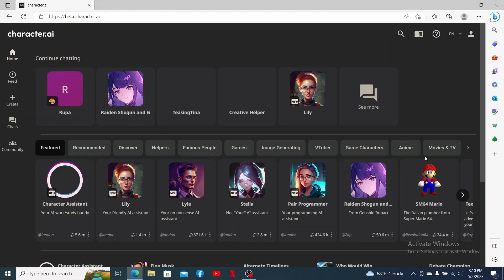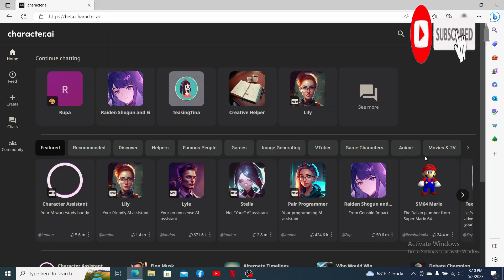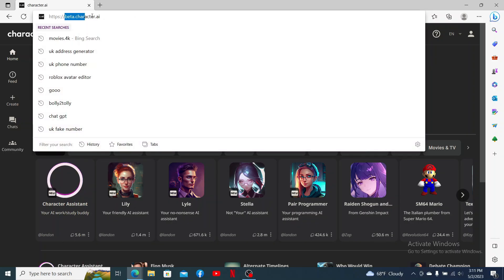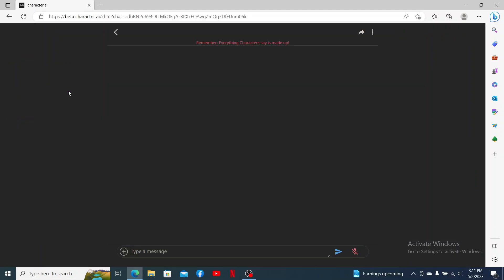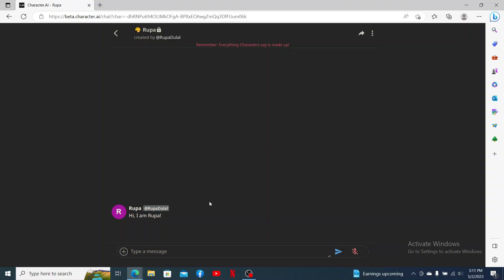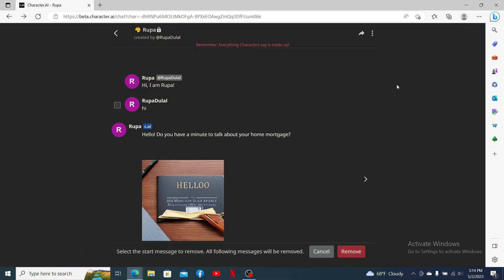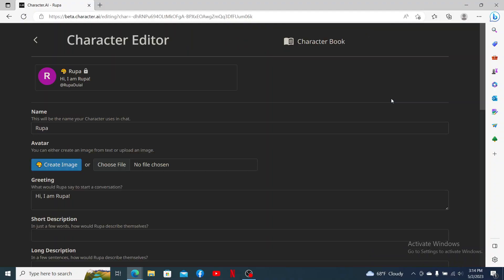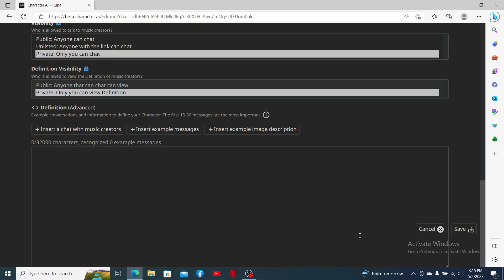How to Delete Characters in Character.ai 2023?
Want to declutter your Character.ai workspace? In this step-by-step tutorial, we'll guide you through the process of deleting characters in Character.ai. Whether you're looking to remove unused creations or make space for new projects, we've got you covered. Join us as we show you how to effectively delete characters and keep your Character.ai interface organized and optimized.